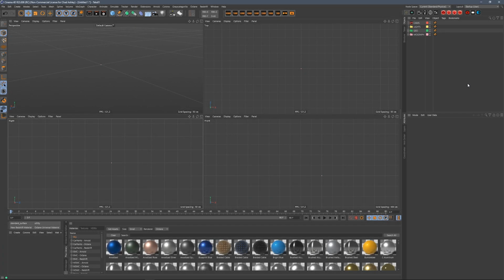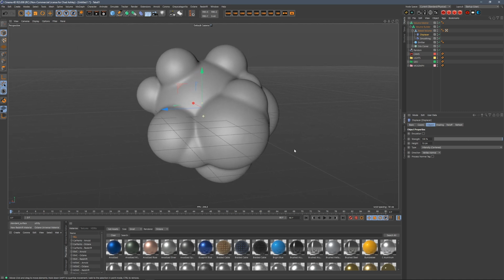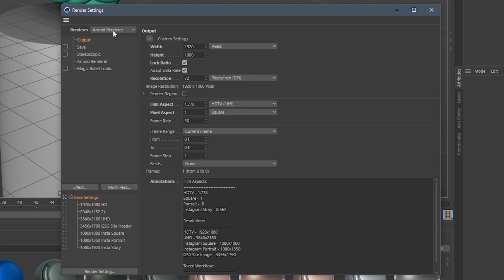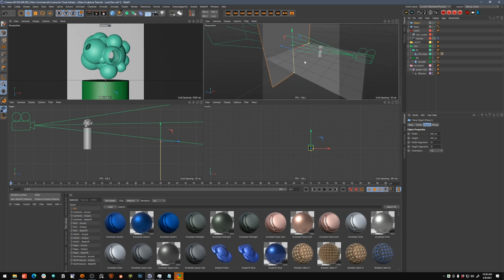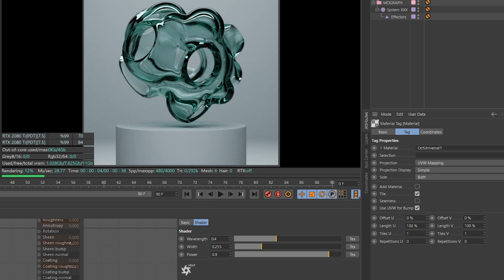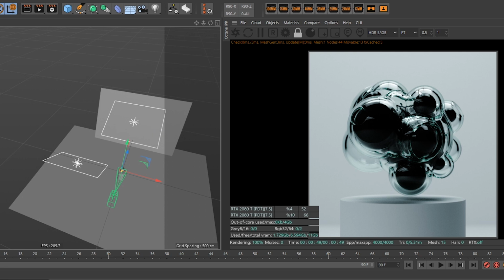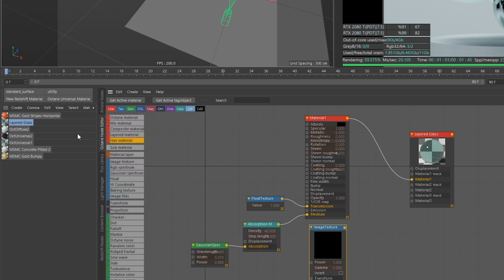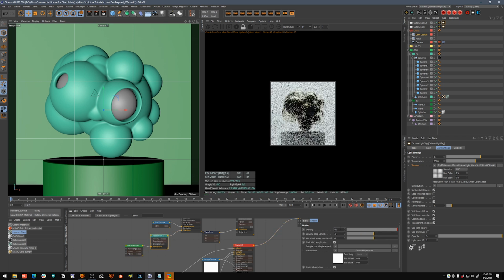Render Glass Orbs in Octane for Cinema 4D | Greyscalegorilla Tutorials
Join Chad Ashley as he shows you how to create and light an abstract glass sculpture in Cinema 4D and Octane, using our newest HDRI collection - Area Light Maps Volume 2

Chapters:
00:00:00 Introduction
00:00:30 Orb Modeling
00:13:16 Orb Setup
00:24:04 Octane Setup
00:39:27 Finalize Lighting
00:44:35 Add composite material

Plus member? You can get access to the scene file